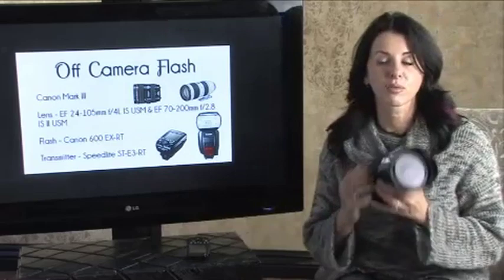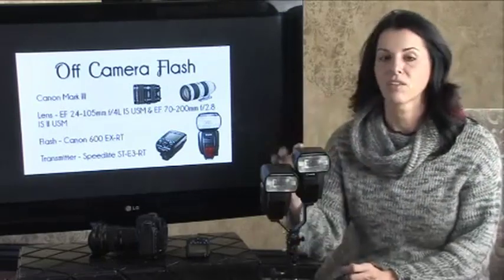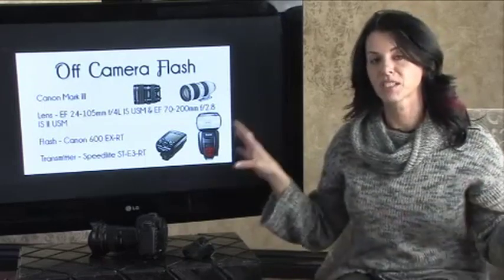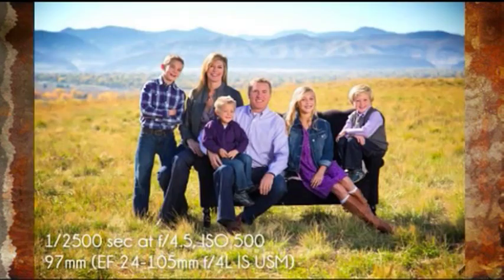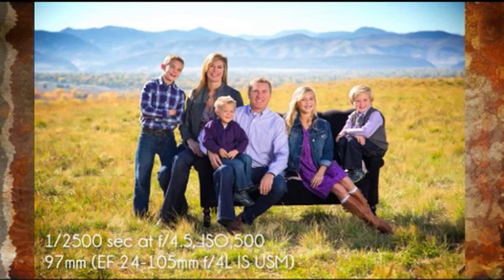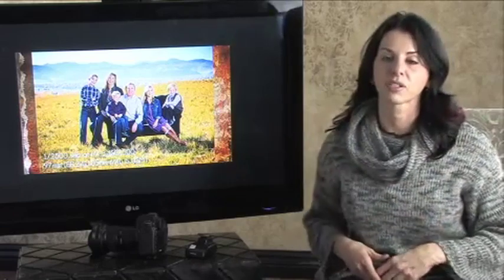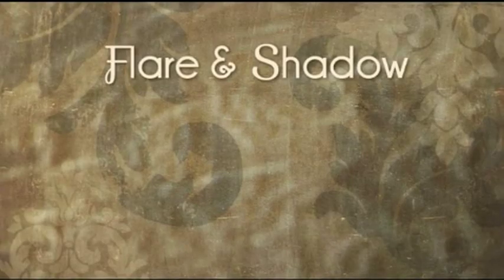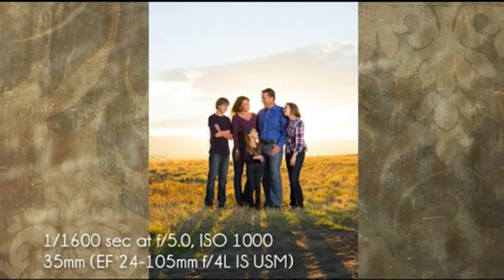Tips On How To Shoot: Canon 5D Mark III & 600 EX-RT - SPU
Colorado photographer Sandy Puc' talks about the Canon 5D Mark lll & 600 EX-RT. Sandy also gives a few pointer on light exposure.

Colorado photographer Sandy Puc' is a world-renowned photographer that dedicates her time in to educating others. Don't miss out!